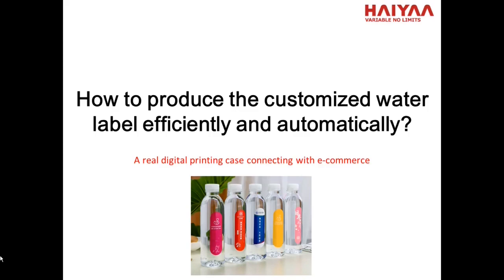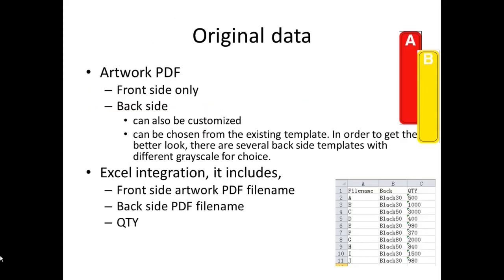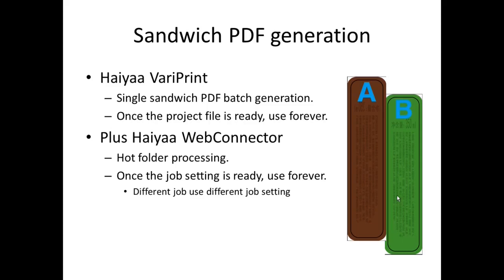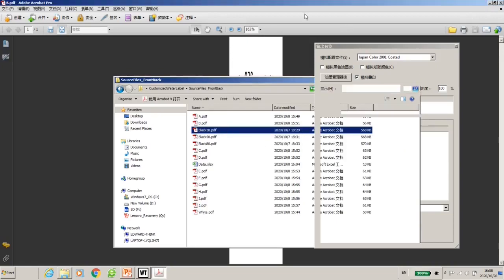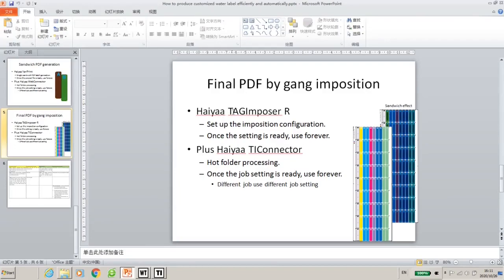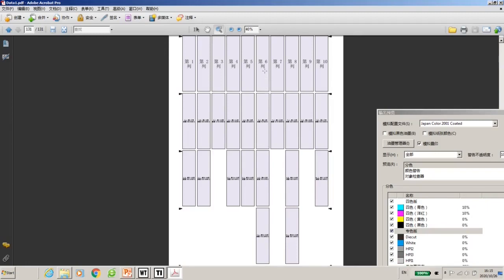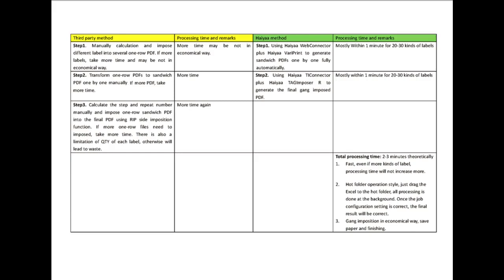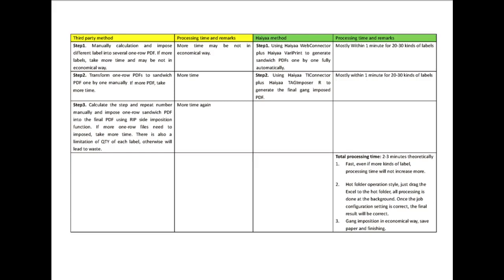Haiyaa Water Label Prepress | Customized Water Label |Sandwich Printing | Gang Imposition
In this short video, we will talk about how to produce the customized water label efficiently and automatically. It is a real case study connecting digital printing with e-commerce.

1) Haiyaa VDP workflow incl. its WebConnector and VariPrint, that is used to generate the sandwich PDFs automatically based on hot folder.
2) Haiyaa LabelImposer incl. its TIConnector and TAGImposer R. that is used to generate the final imposed PDF by Haiyaa smart gang imposition solution for short-run label.